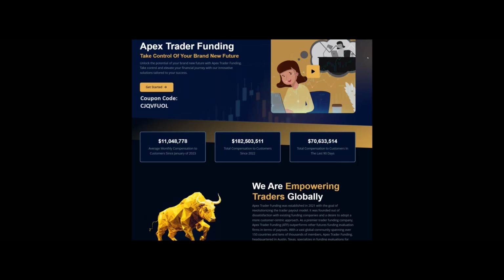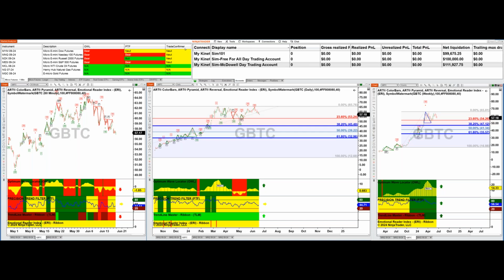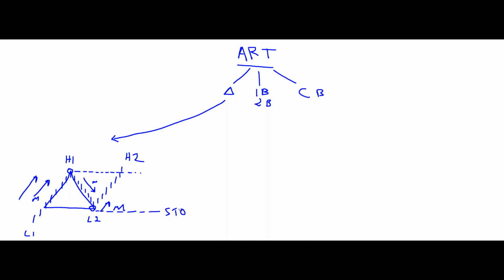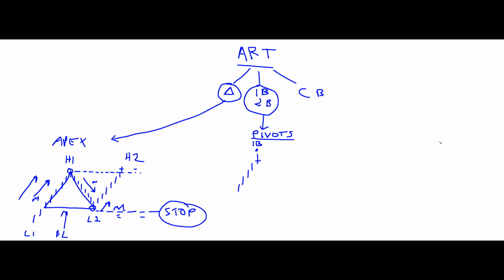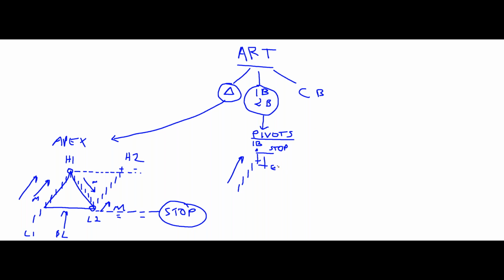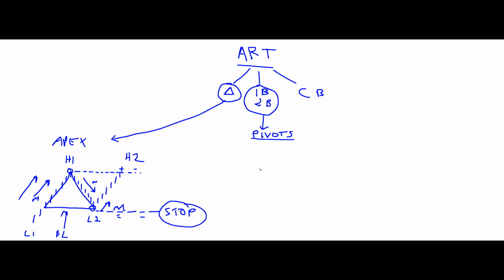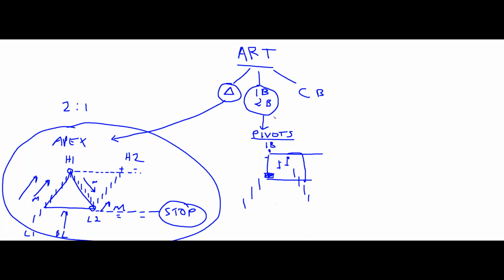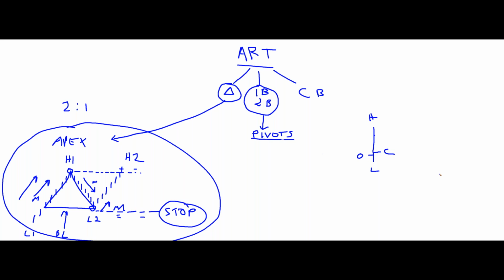June 19, 2024 Client Support Workshop: Overview of the ART Software